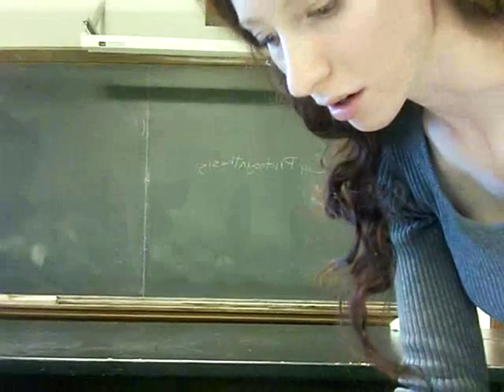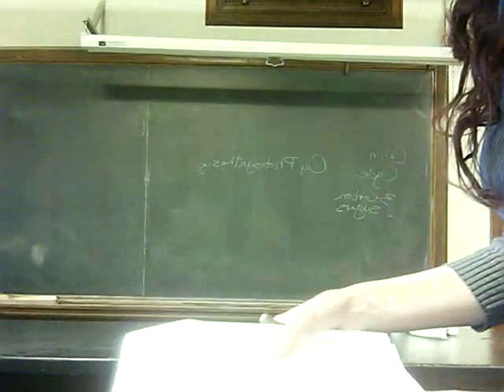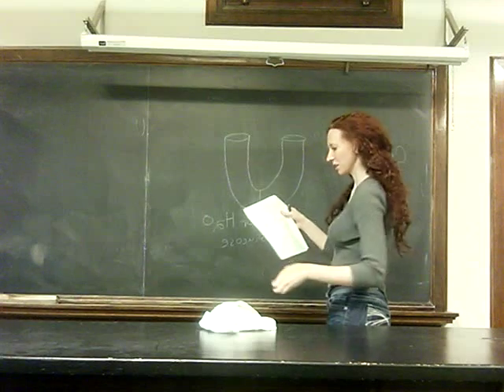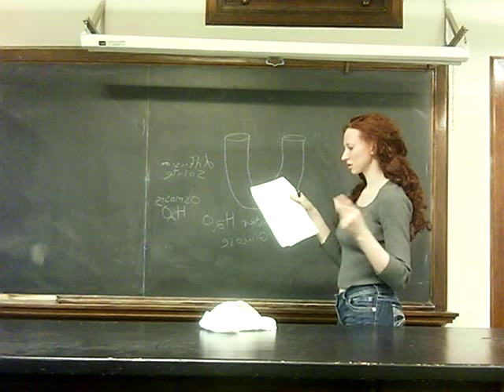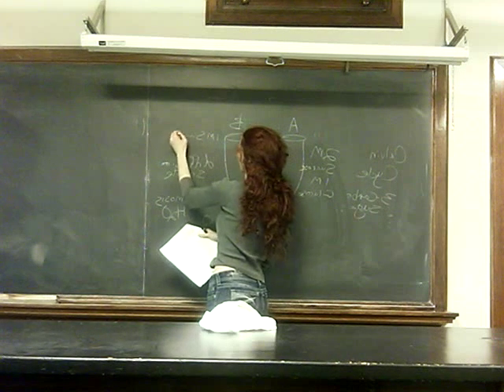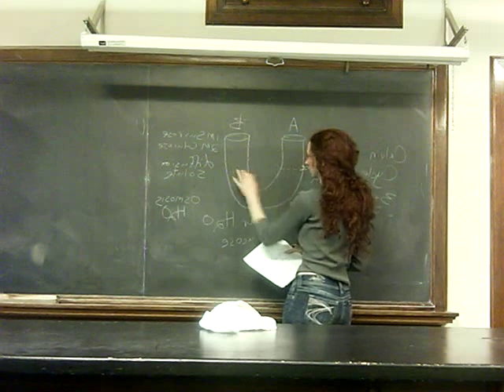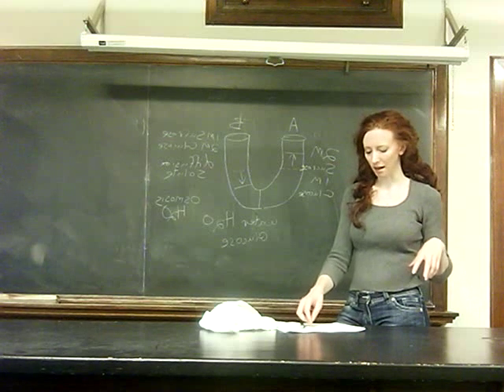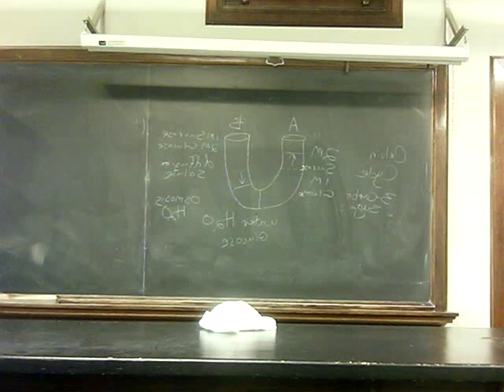U-tube Semi-Permeable Membrane Problem.wmv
Biol 190 Exam 2 (II).  Osmosis and Diffusion U-tube Glucose and Sucrose Molarity problem.